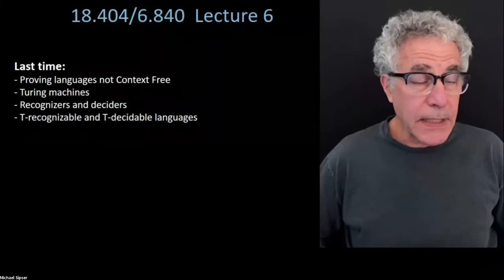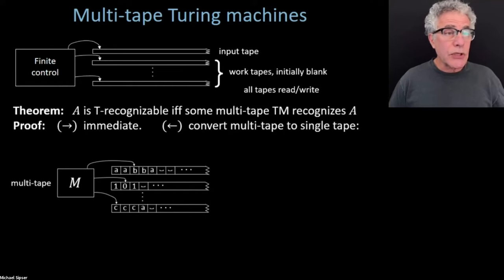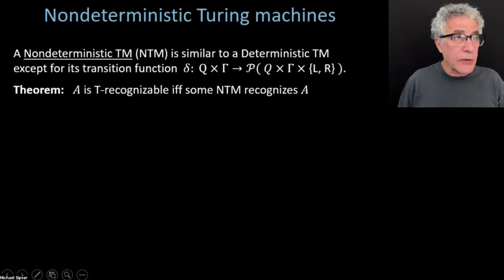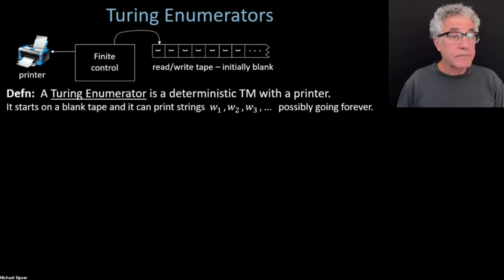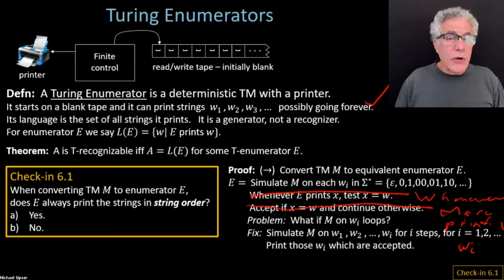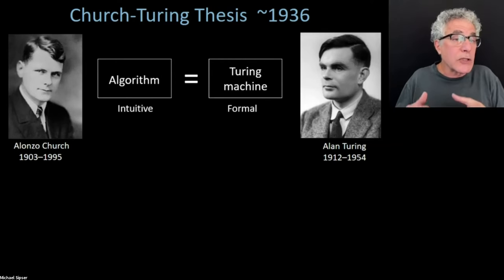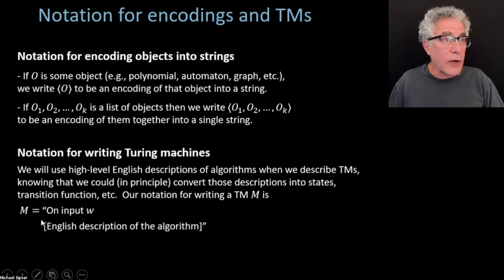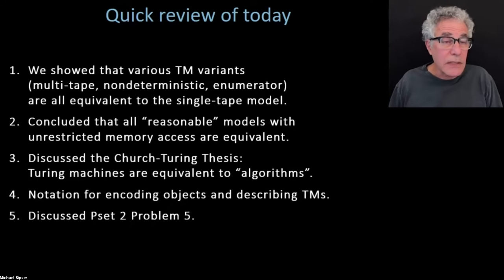6. TM Variants, Church-Turing Thesis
Quickly reviewed last lecture. Showed that various TM variants are all equivalent to the single-tape model. Discussed the Church-Turing Thesis: Turing machines are equivalent to “algorithms” and model-independence.  Introduced notation for encoding objects and describing TMs.